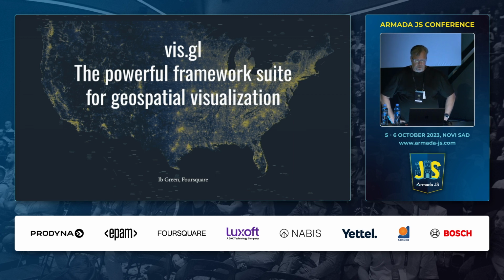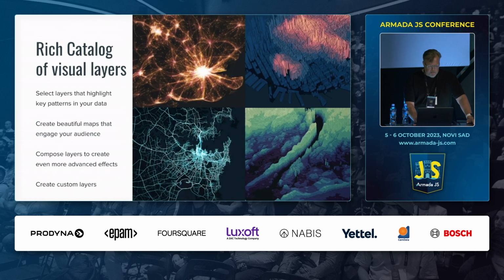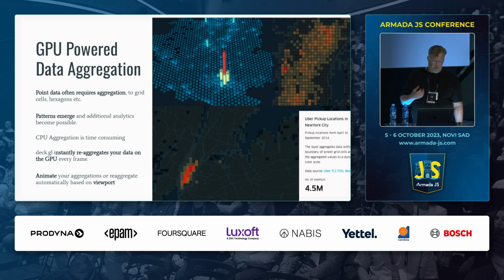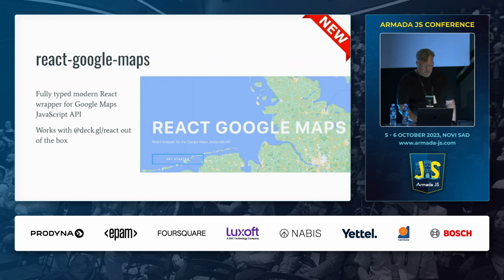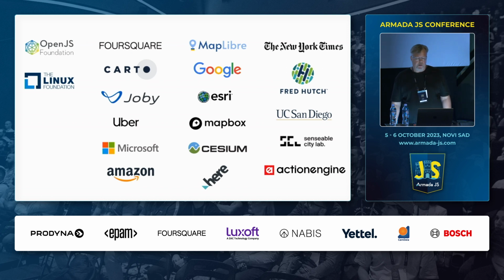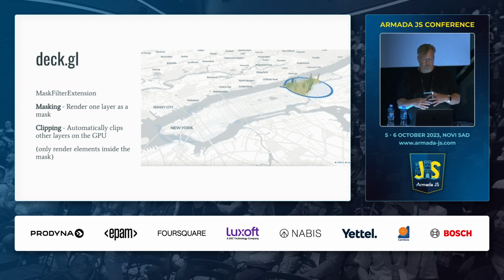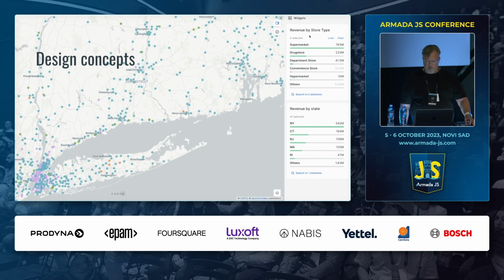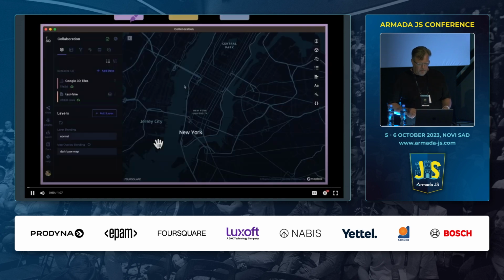Vis.gl, the powerful framework suite for geospatial visualization by Ib Green | Armada JS 2023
Vis.gl is a suite of composable, interoperable open source geospatial visualization frameworks (GPU powered) centered around deck.gl. During the last 4 years vis.gl has played an essential role in the development of geospatial applications during the last 4 years.

With close to 100K daily downloads from npm, it's widely used today in many areas and industries: from academics teams, to enterprise companies like Uber, Foursquare, CARTO, Google or Amazon.

The open governance of vis.gl has guaranteed the evolution and maintenance of the framework, the project joined the OpenJS foundation in 2022 with the main goal of re-enforcing the open evolution of the project.

During this talk we'll do a quick and high level introduction of the most important frameworks that belong to this suite (deck.gl, kepler.gl, loaders.gl, etc.), we'll do an update of the most important features and milestones achieved in the last year, and we'll share the strategy and direction for the next year.

About Ib:

Ib is the creator of deck.gl while at Uber, and the lead architect of vis.gl. Co-founder of Unfolded, acquired by Foursquare in 2021. Since 2014, focused on GPU powered visualizations in the browser.